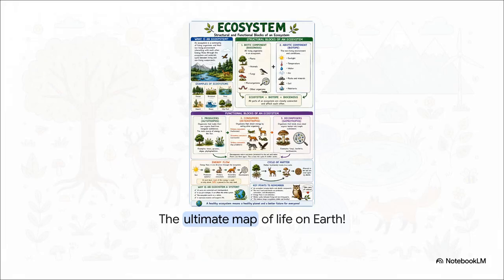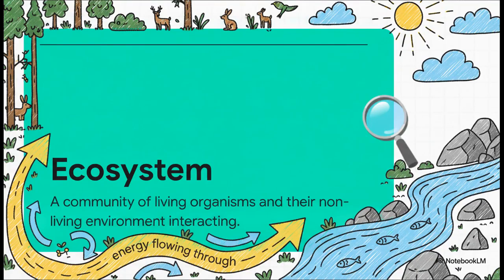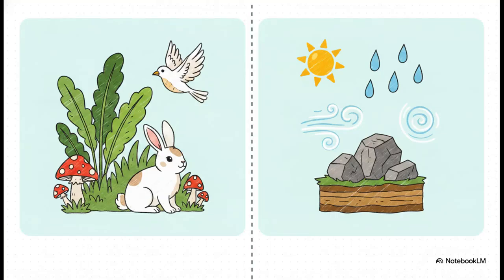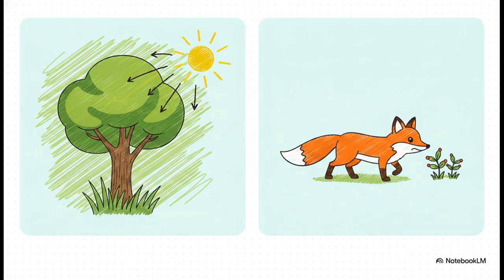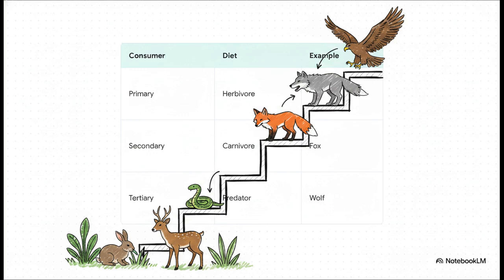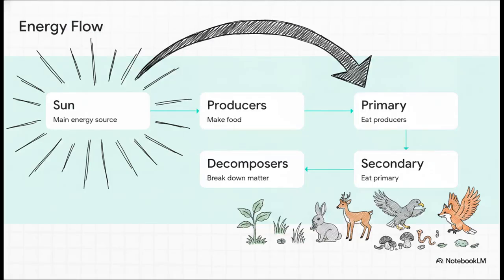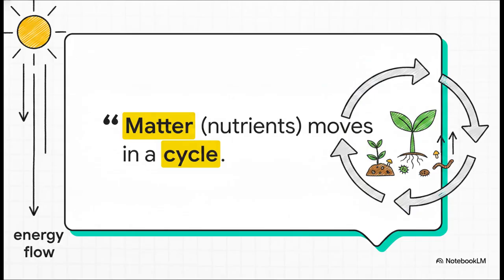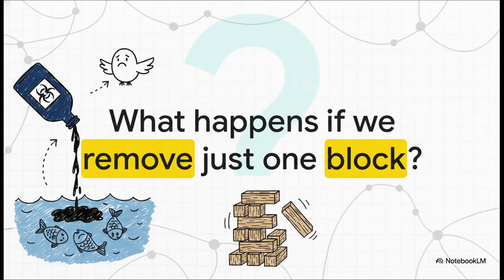27 Ecology lesson. Ecosystem.